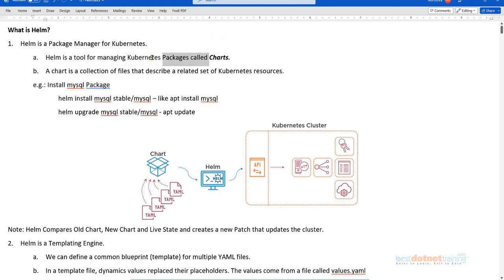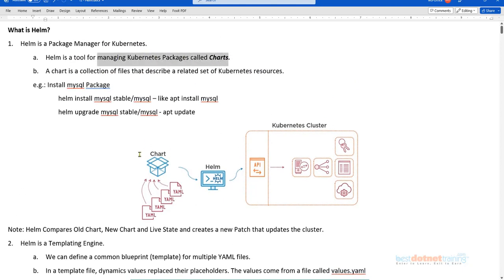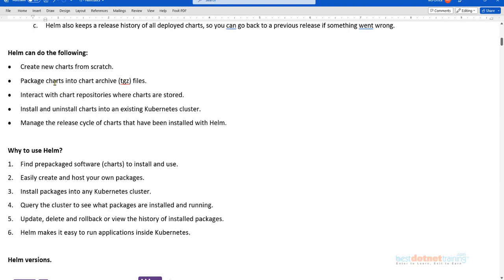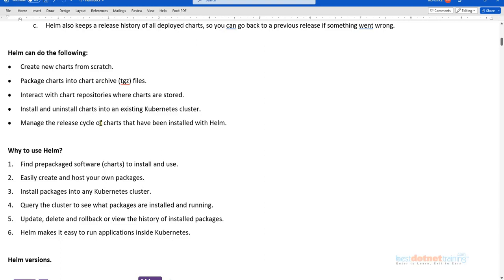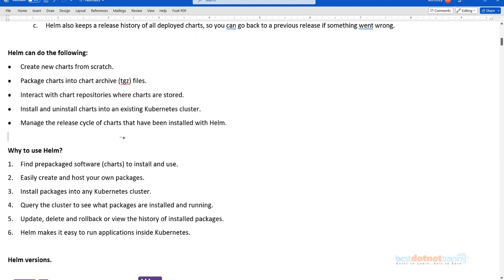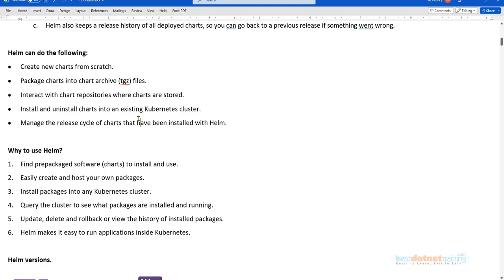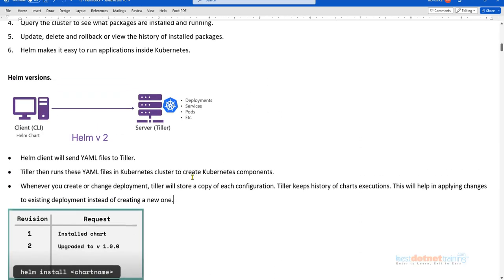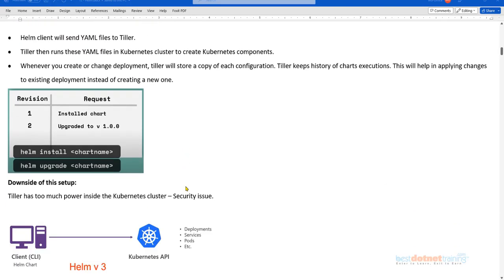What is Helm? Kubernetes Packages called Charts | Part 2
In this video, we explore how Helm simplifies Kubernetes deployments using Charts. Learn to package, manage, and deploy complex applications with ease. Understand the structure of Charts, and discover how they streamline your Kubernetes workflow.

👨🏻‍🏫 This complete tutorial is compiled by Rahul Rampurkar, a Microsoft Certified Trainer, a Software & Corporate Trainer for 27years!